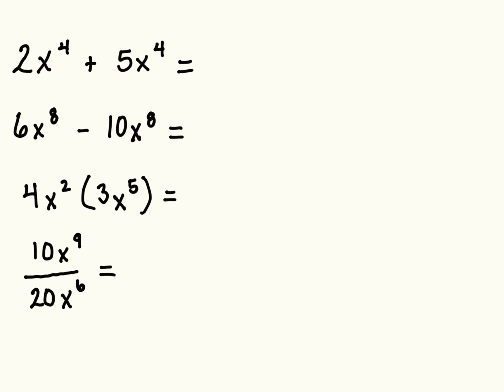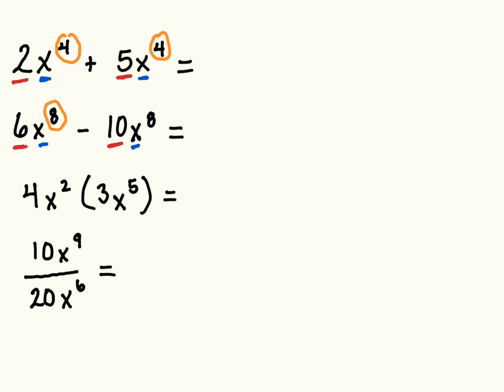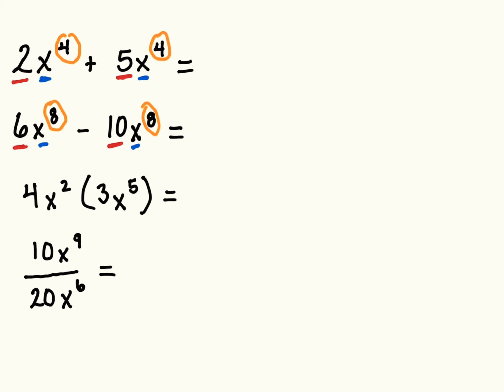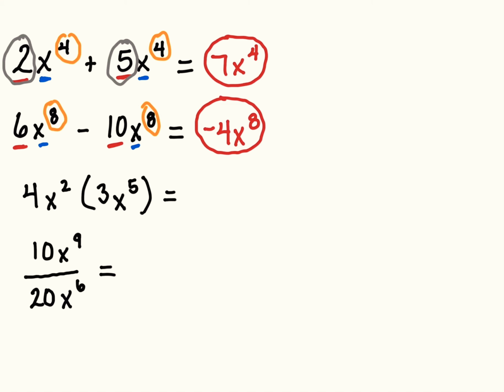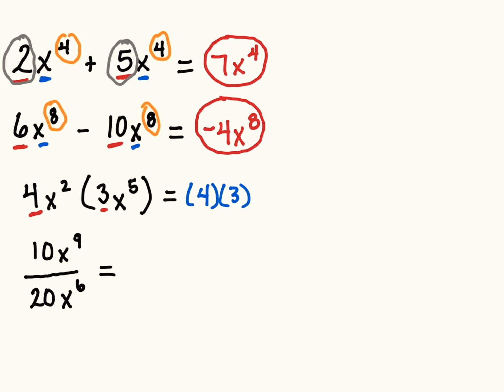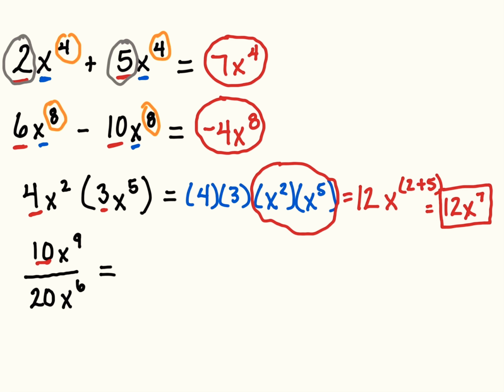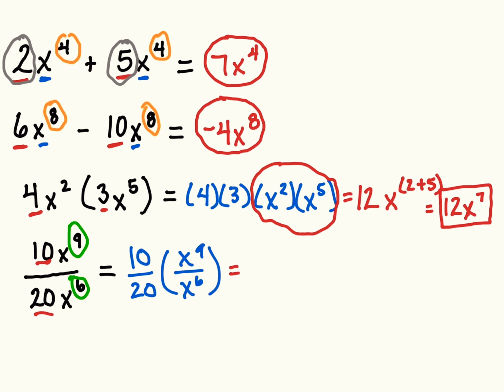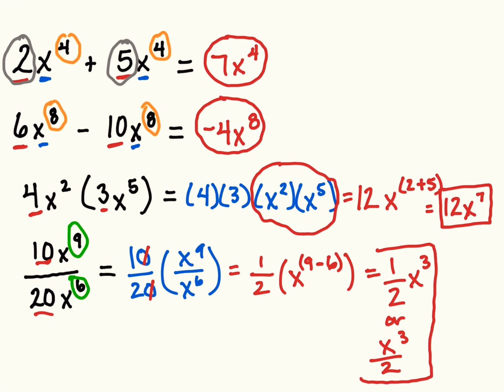Algebra-Simplifying Exponents: Addition, Subtraction, Multiplication, and Division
Math Help!

Algebra(Alga-bruh)😂
Simplifying exponents by using the addition, subtraction, multiplication and division rules.

And also let me know if you need specific problems solved. If so, leave it in the comment section below.

God Bless!